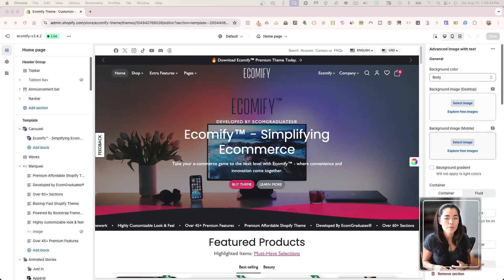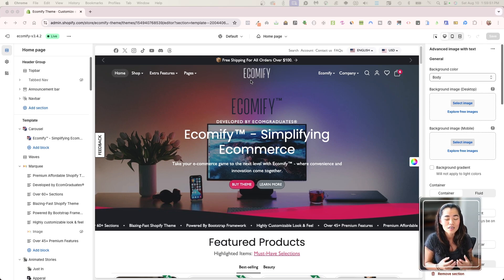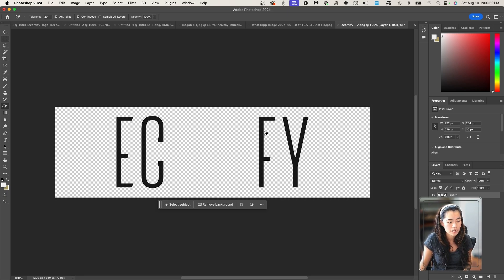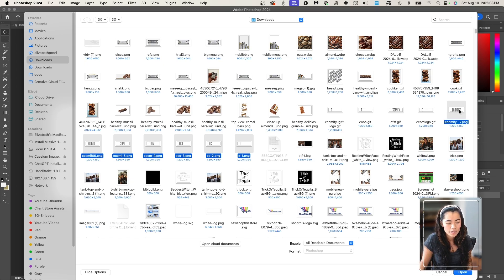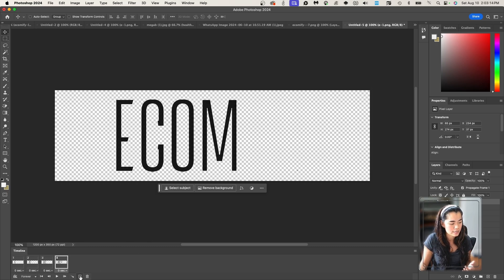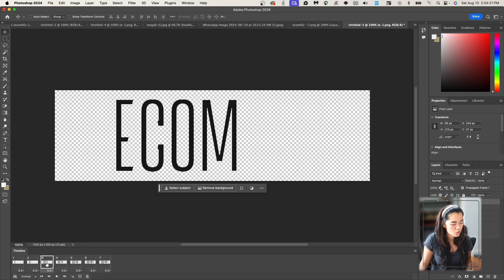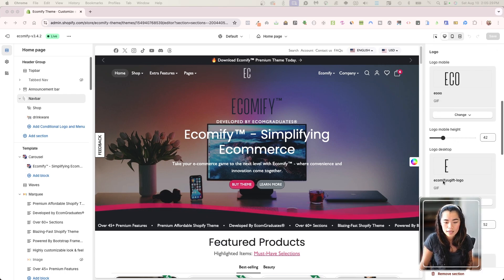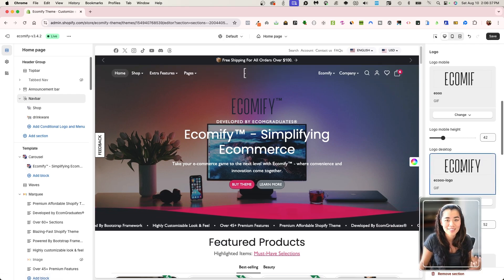How to create animated logo on shopify | shopify tutorial 2024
In this video I show you how to  create a animated logo  on photoshop  for your shopify logo